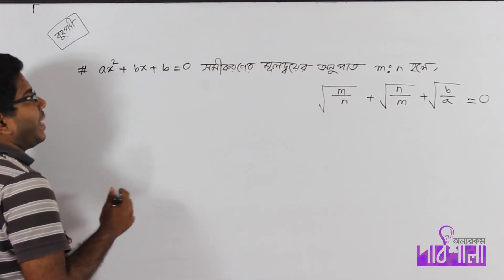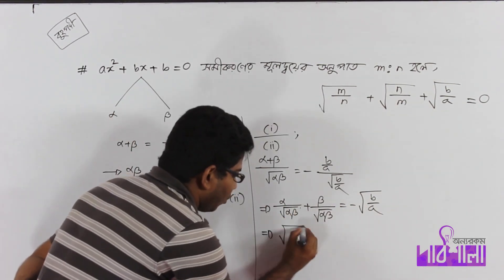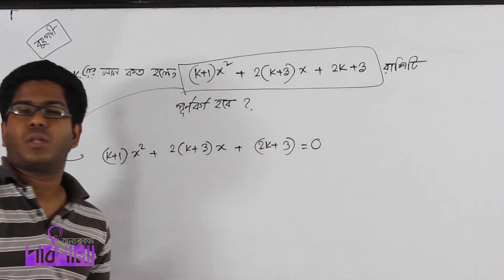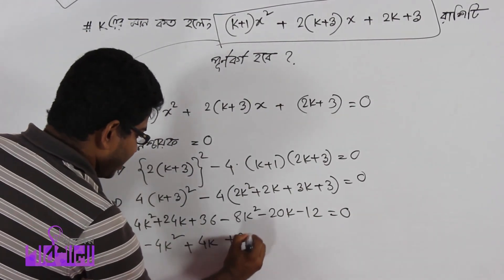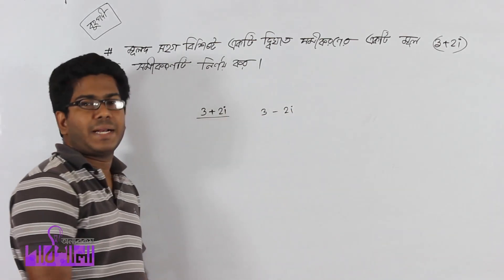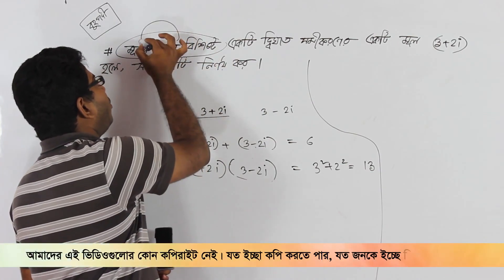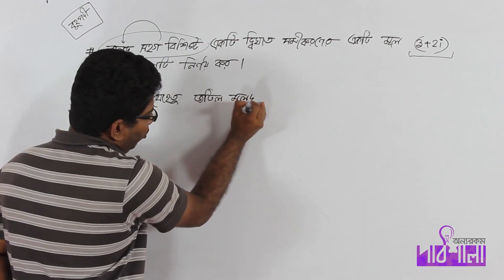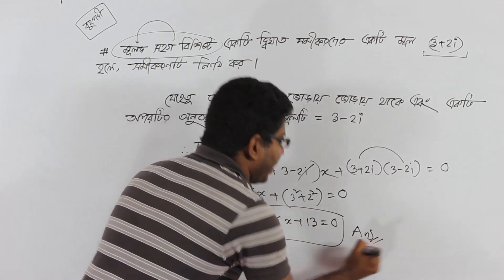05. Root-Coefficient Related Some Math Part 03 | মূল-সহগ সম্পর্ক কিছু অংক পর্ব ০৩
Video Title: OnnoRokom Pathshala_Polynomials and Polynomial Equations
Subject: Math
Topic: Root-Coefficient Related Some Math Part 03
Class: HSC 2nd Year
Lectured by: Ashikuzzaman Rasel